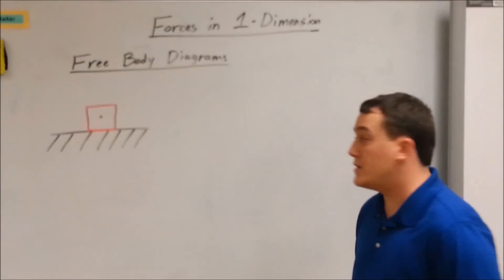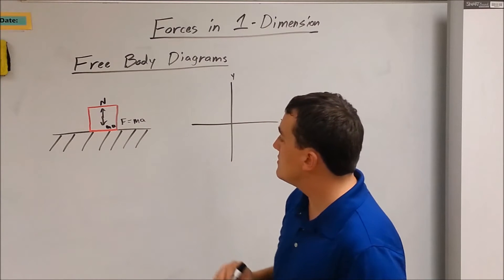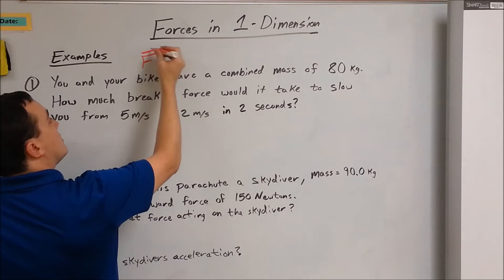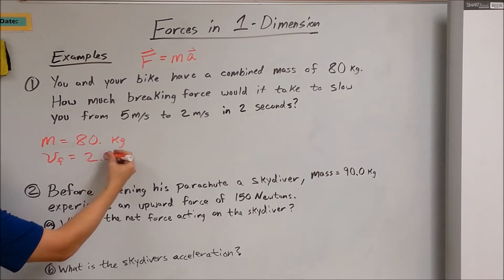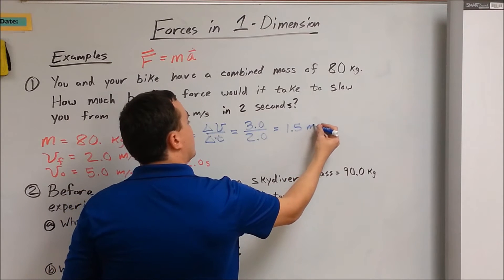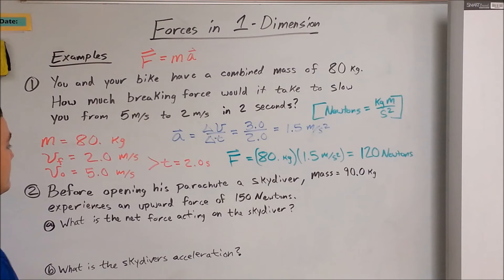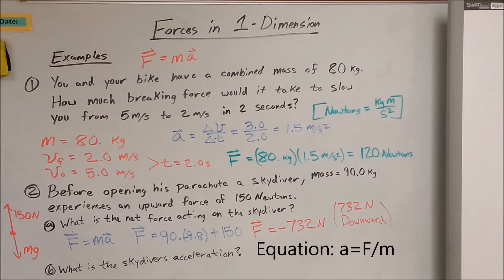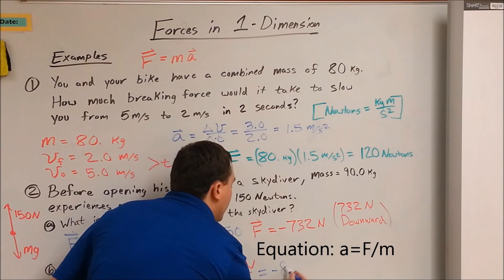PH Forces in One Dimension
This video was made for my Physics 1 Honors students to help them pass my class. You're all the best!